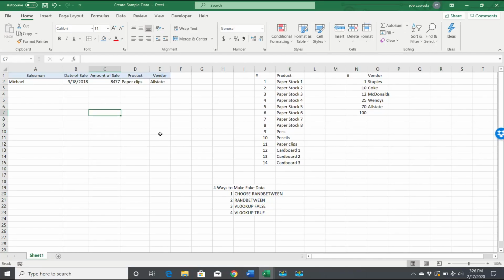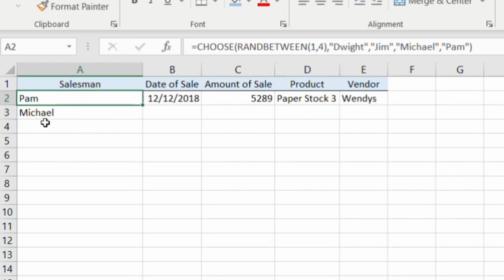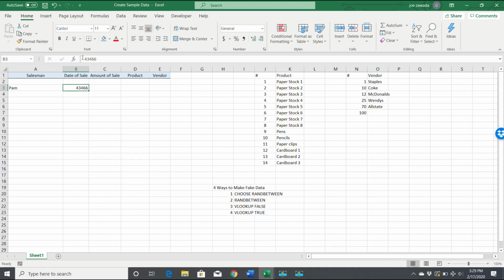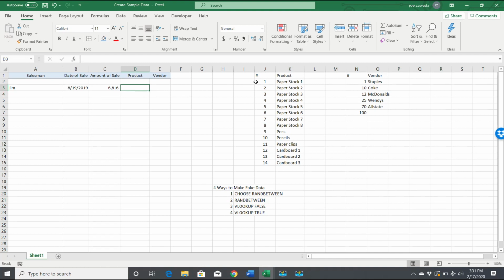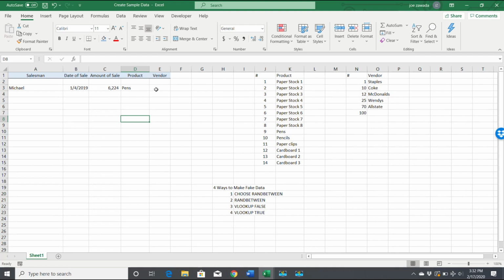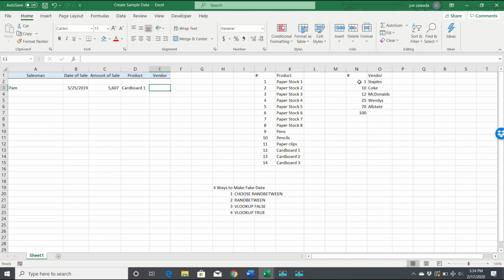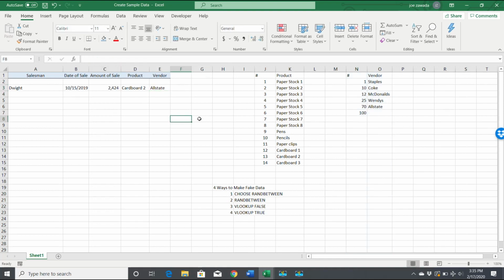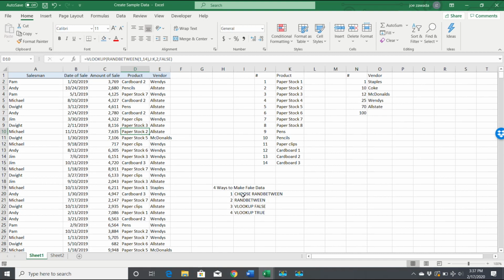Create Sample Data in Excel to use for your Projects, Reports or Dashboards. Generate 1000's lines.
Learn how I create thousands of lines of Sample Random Data in Excel using Simple Functions.  Generate hundreds of thousands of lines of data quickly and easily.

Check out our Excel Dashboard course to learn more about how to implement data visualization into your spreadsheets for your job or business

If you like this video, please click the thumbs up and share it.  Post any comments below that you have and I will try to get back to you.